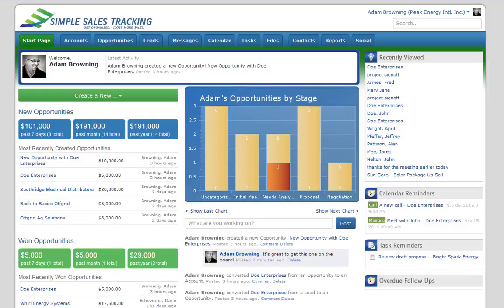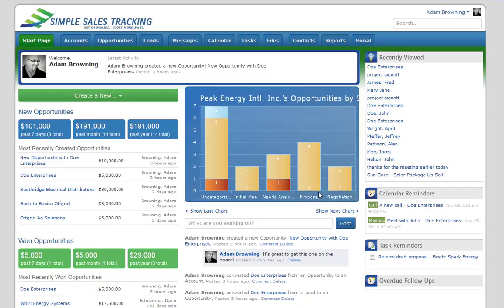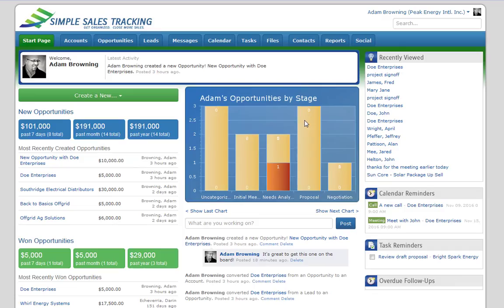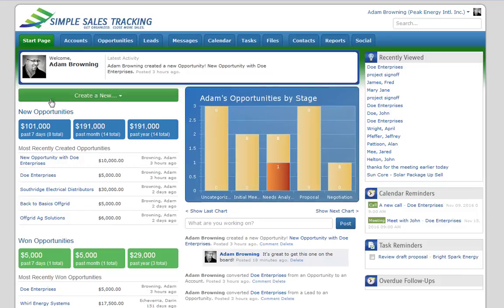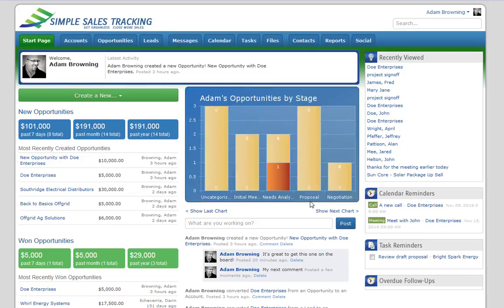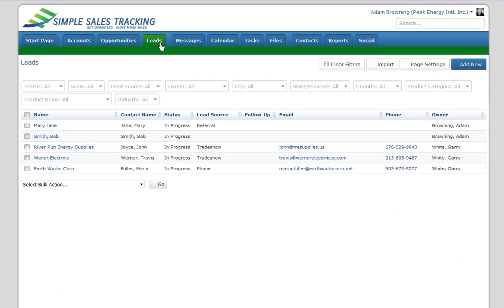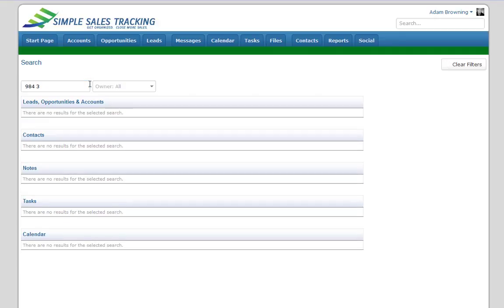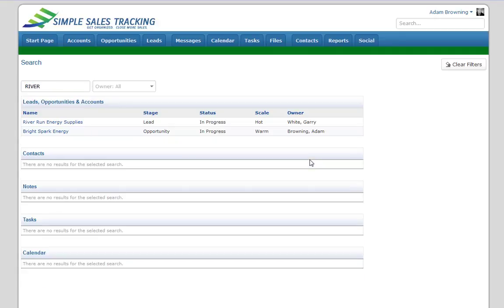Start Page and Search Overview on Simple Sales Tracking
Walkthrough the sales dashboard of Simple Sales Tracking called the Start Page, the take a close look at how the global search function works.